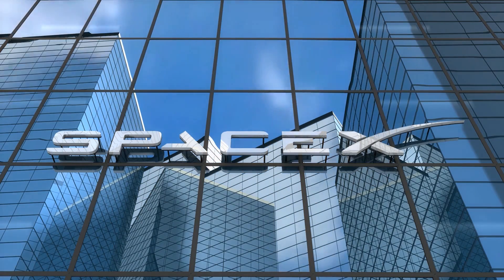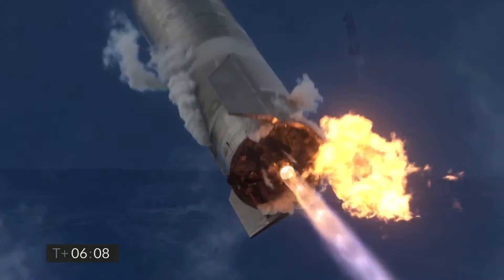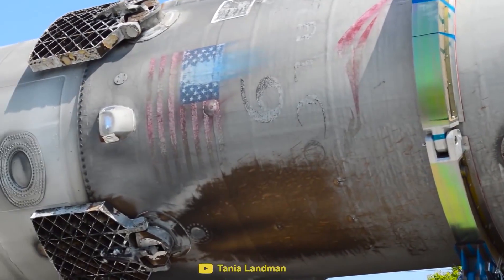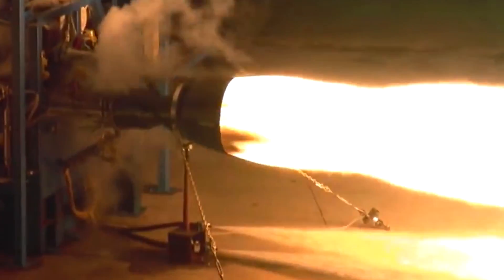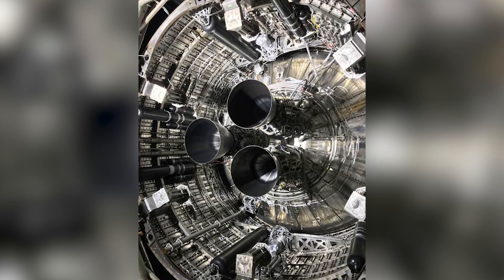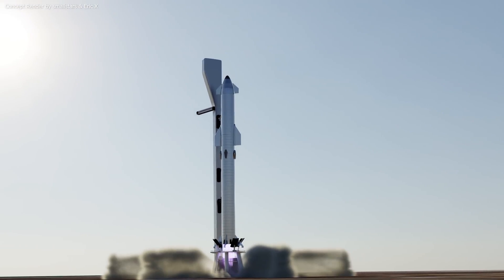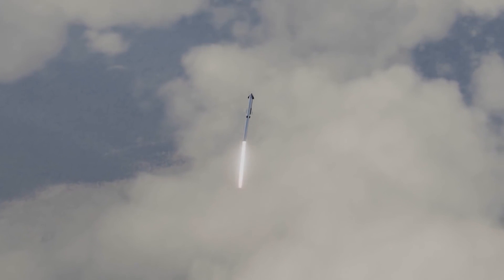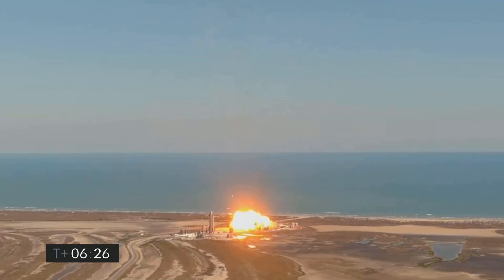Why SpaceX Starship Is So Much Better Than Falcon 9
SpaceX has changed the game of building rockets by building their entire factory around their prototypes – turning Boca Chica into the Wild West of rocketry. In this video, we will be exploring the differences between the Starship and the Falcon 9.

Source:
Everyday Astronaut